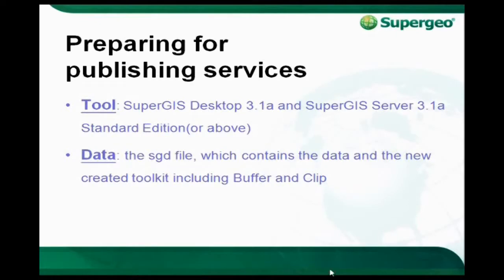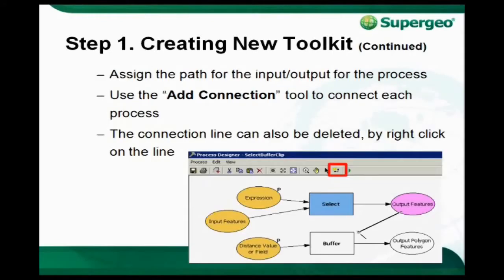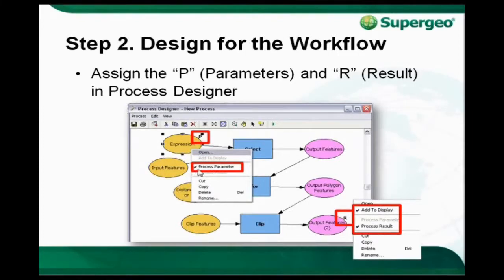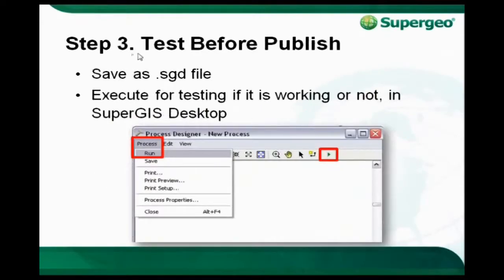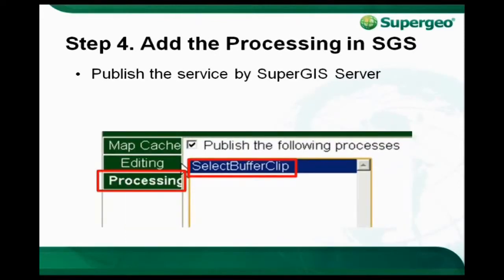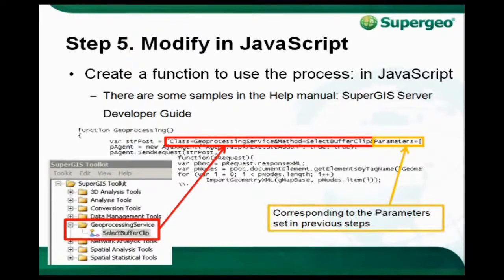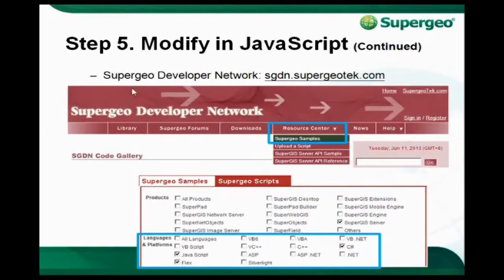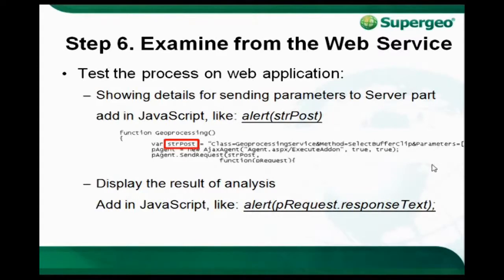Publish Buffer and Clip Service with SuperGIS Server— Part 1: Data Preparation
This video shows the way to prepare data in a project file (SGD) and design the analysis process.